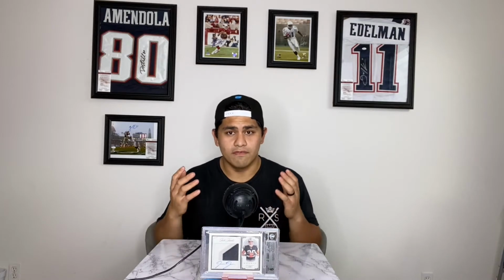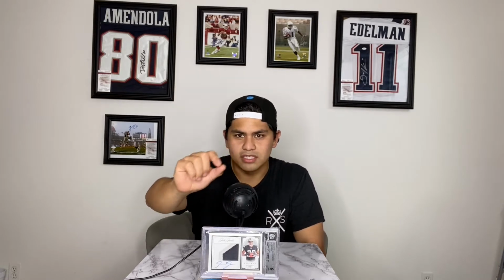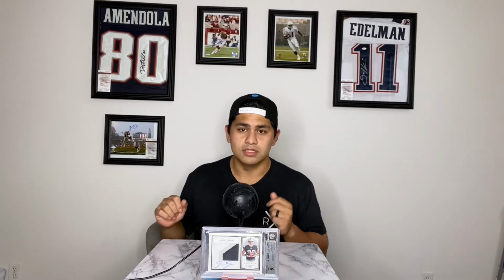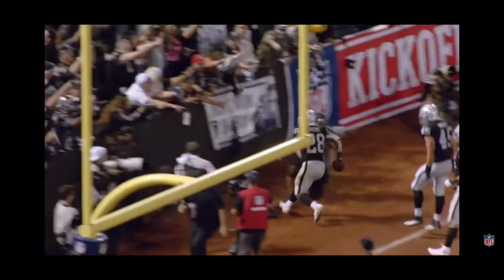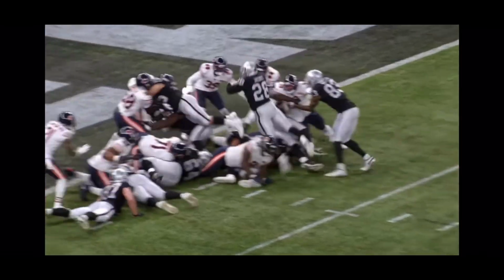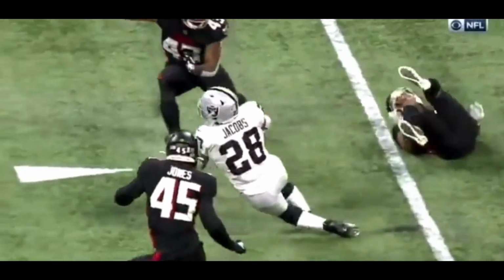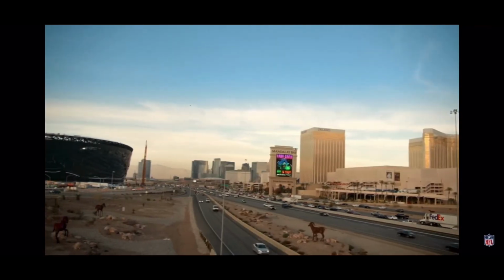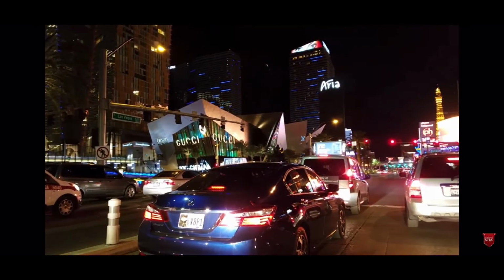BEST NON QB SPORTS CARD INVESTMENT 2020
No I’m a raiders fan but, I believe they have potential. They followed KC’s blueprint and got speed at WR, talent at TE, and a gunslinger at QB. They differ at RB
Josh jacobs ( @iam_joshjacobs ) is the next coming of Adrian Peterson. His willingness to embrace contact let’s his presence be known on the field. With leadership qualities and hunger to prove himself. JJ28 should earn his C in 2020. That is why I’m investing in JJ28 🔥